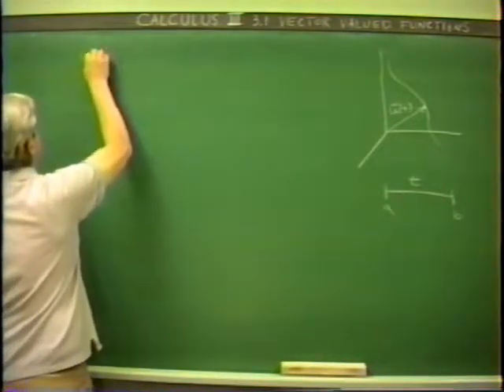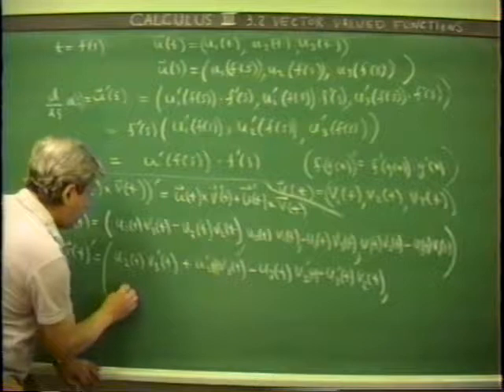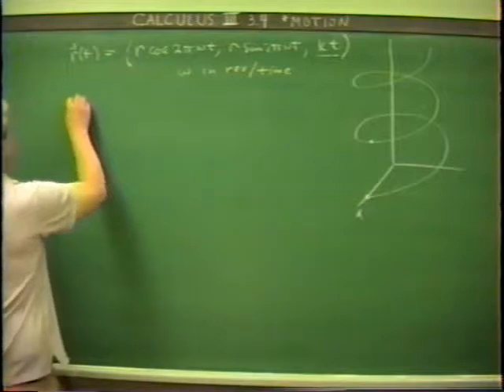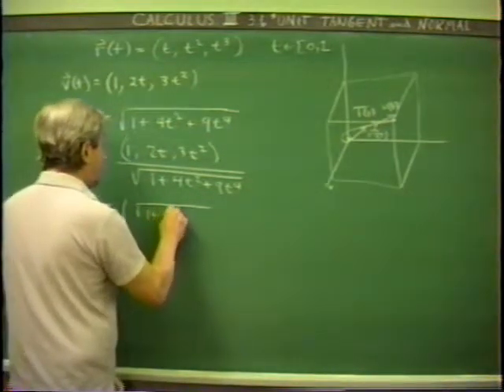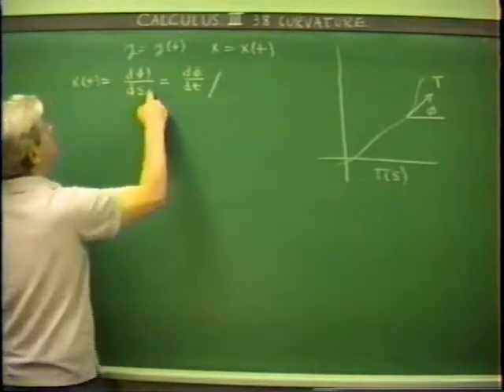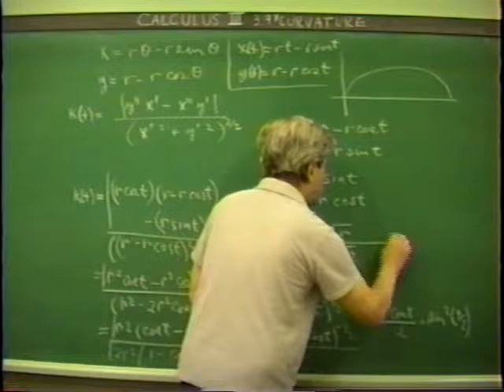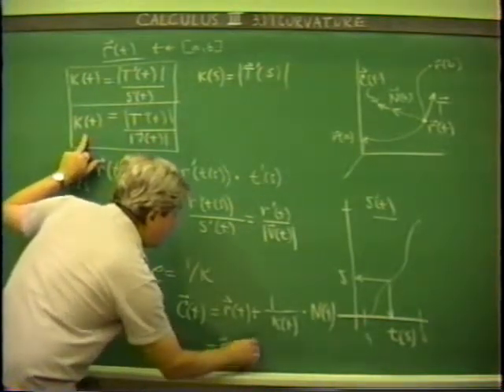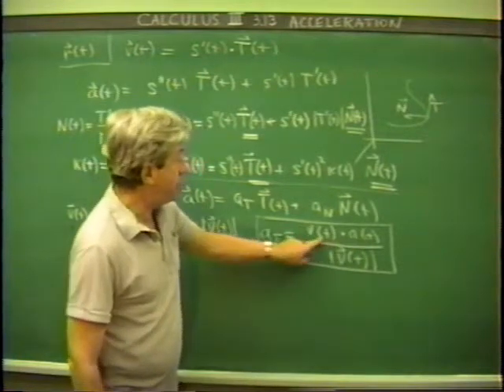Calculus III with Prof. James Foran 3:3